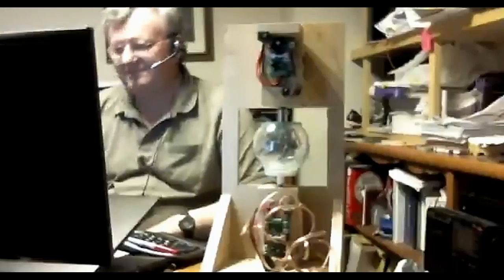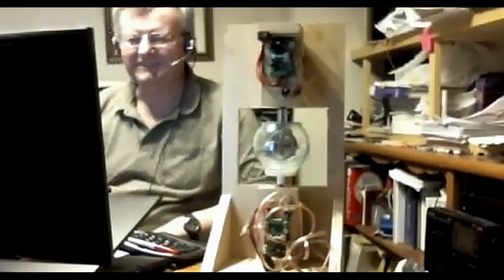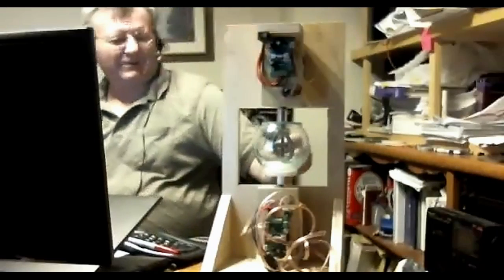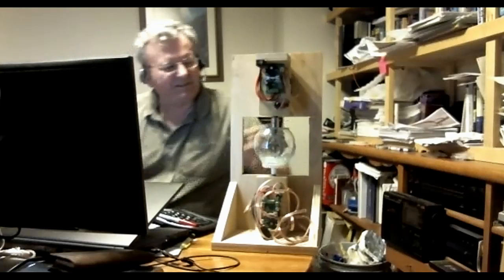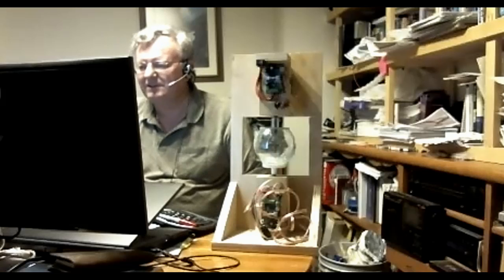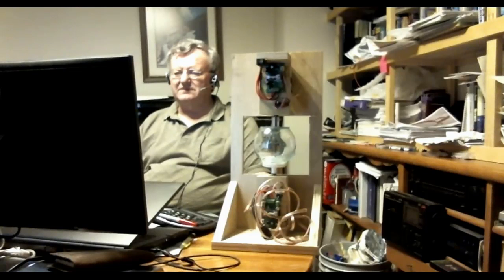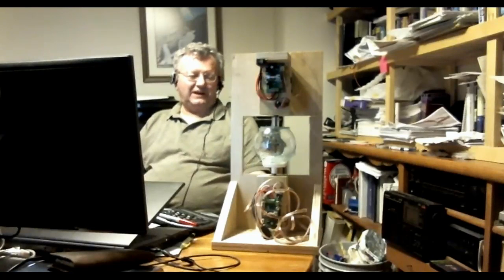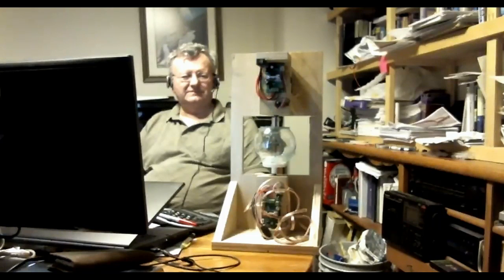Keshe Plasma Reactor Group May 24th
PUBLIC...EVERYBODY IS WELCOME ONLINE